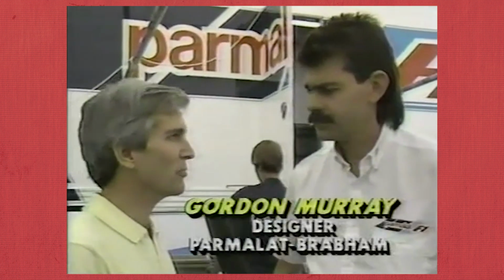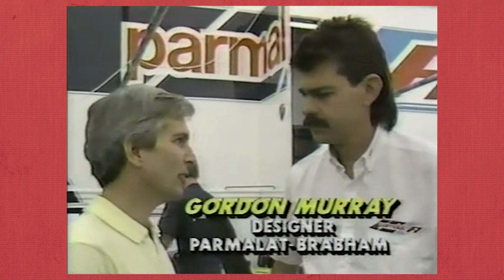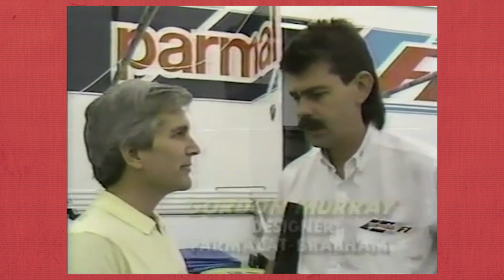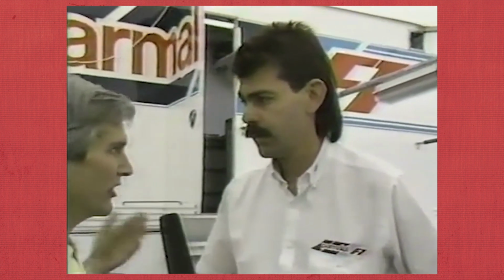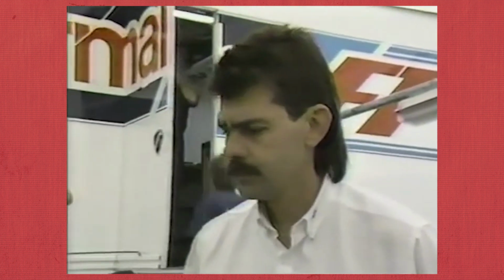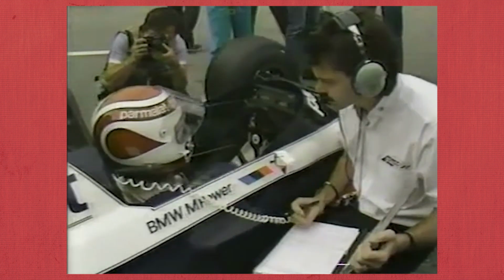1984 Gordon Murray Interview - F1 Setup for Qualifying and Race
In this interview from 1984 Gordon Murray explains the differences between the setup of an F1 car to a Qualifying Session and for a race.